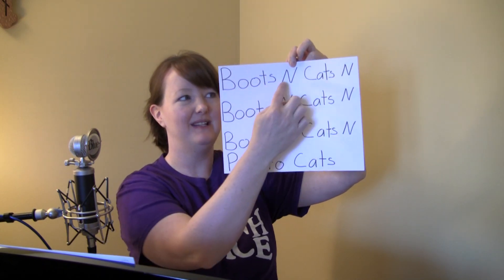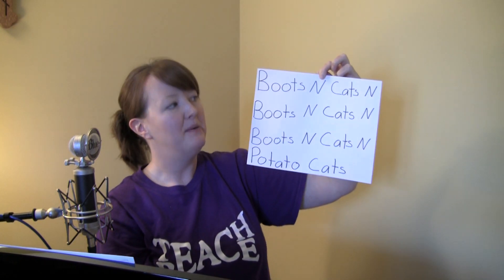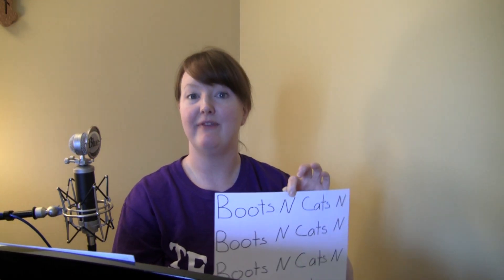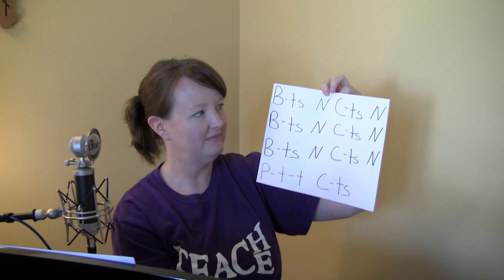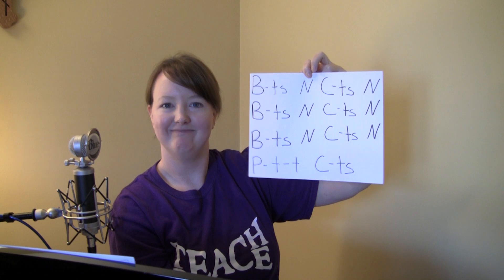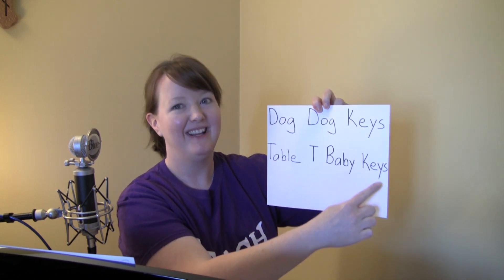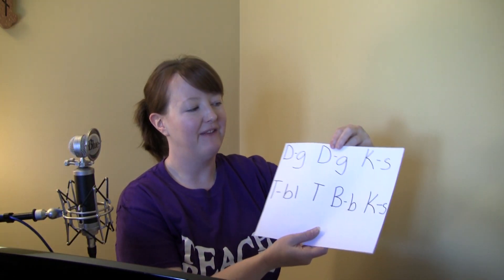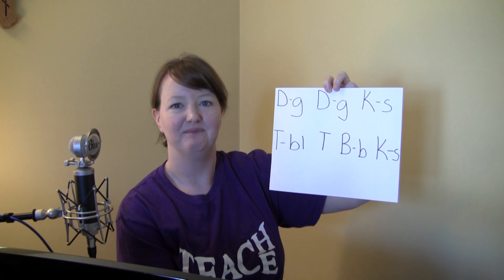Beat Boxing with silly phrases!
In this video, we will talk about some basic beat boxing sounds using silly phrases.

Dog Dog Keys, Table T Baby Keys